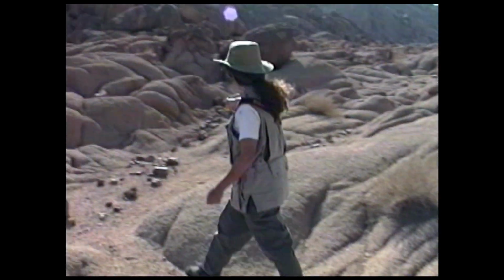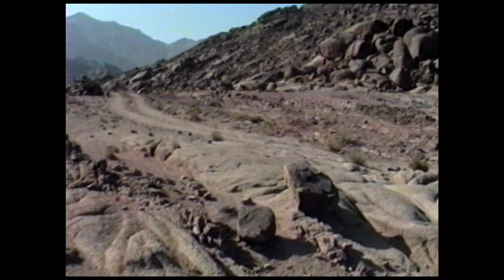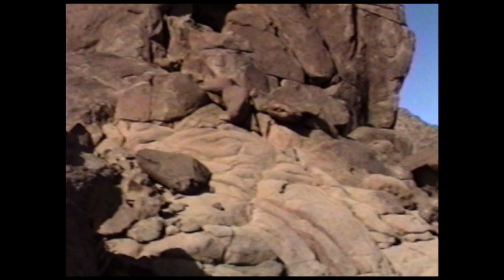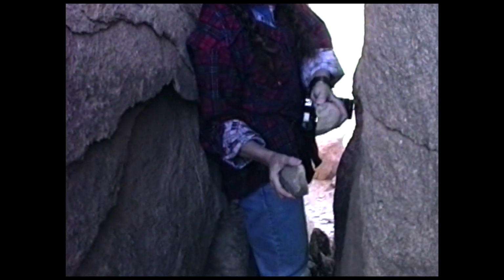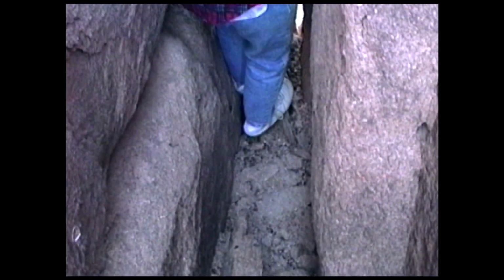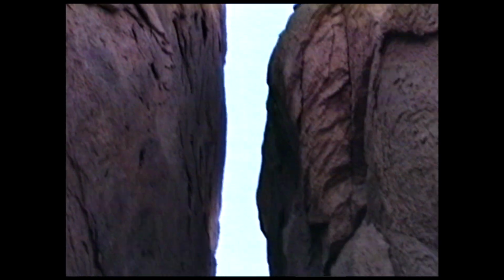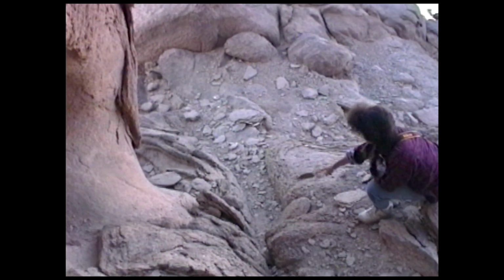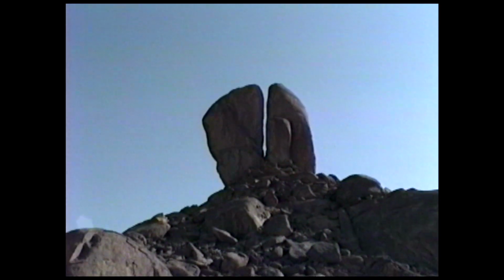Remnants of a Miracle? - The Caldwell's - Patterns of Evidence